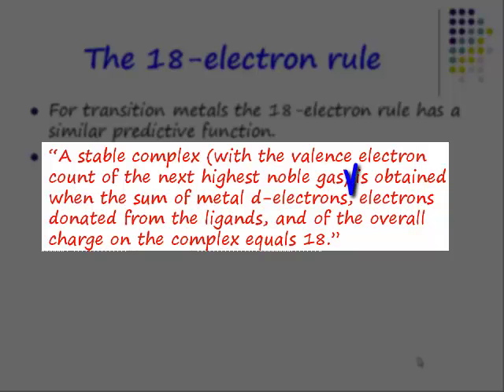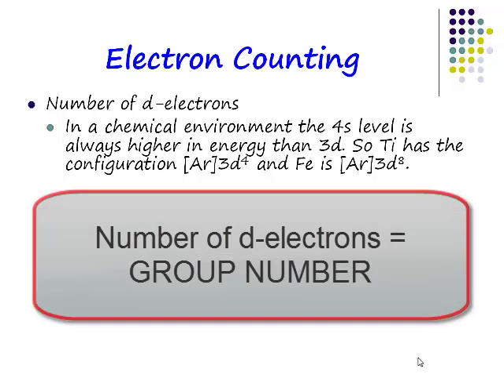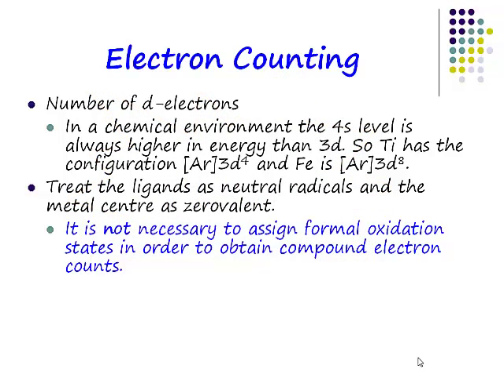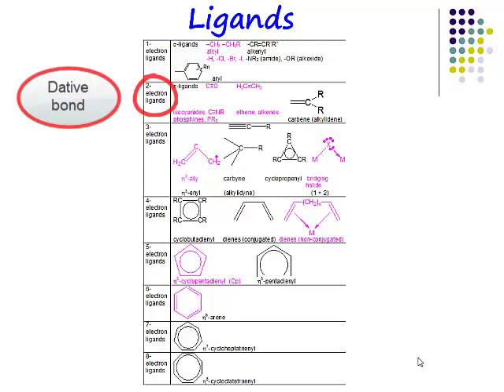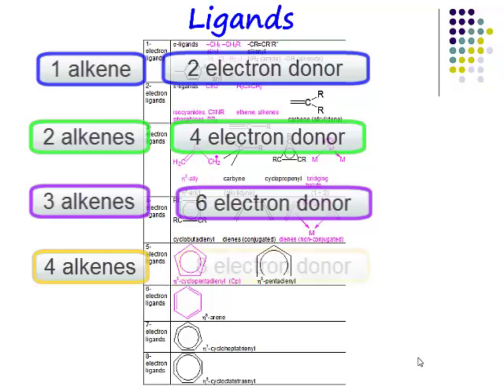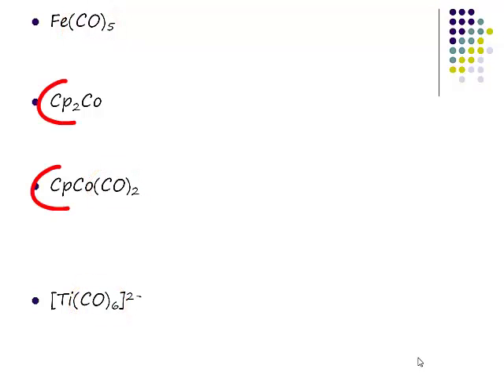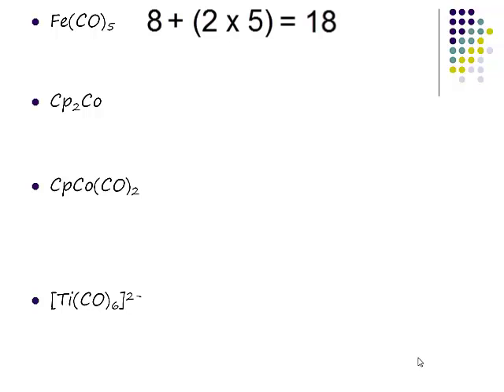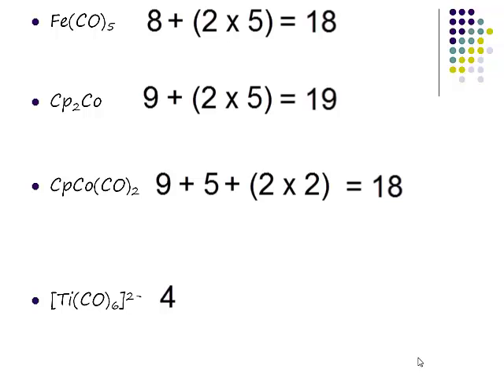Electron counting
Prof Simon Lancaster and Dr Elizabeth Jacobs present this video on covalent electron counting in organometallic chemistry